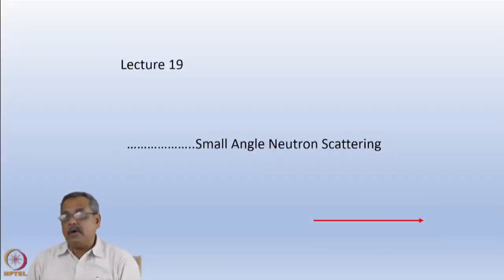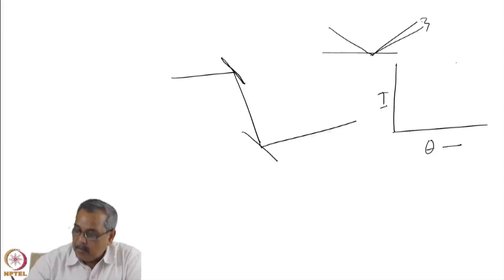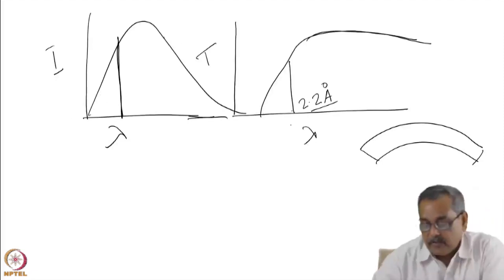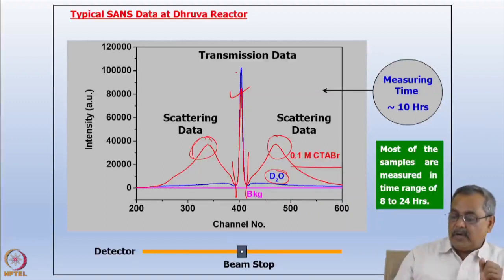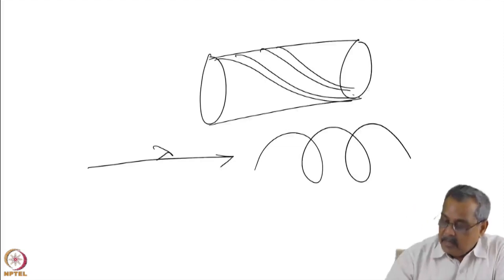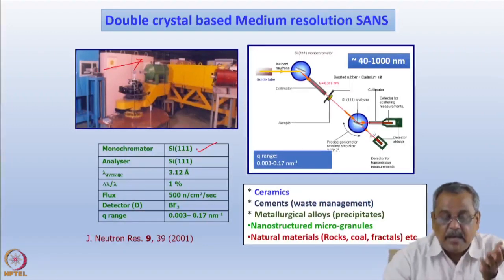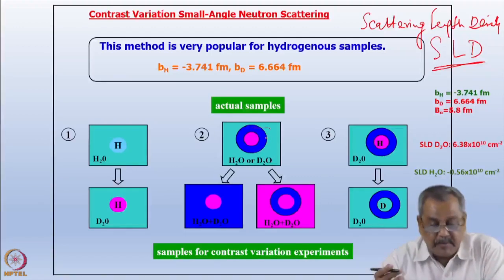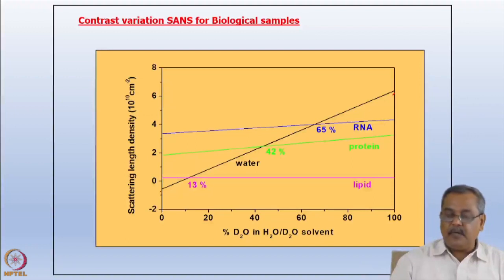Week 7: Lecture 19A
Week 7: Lecture 19A: SANS for soft condensed matter